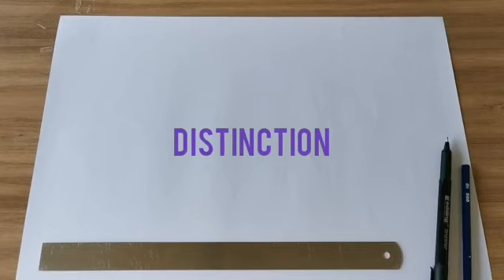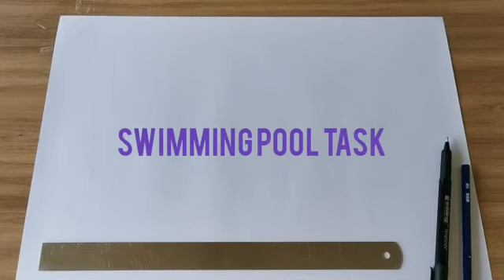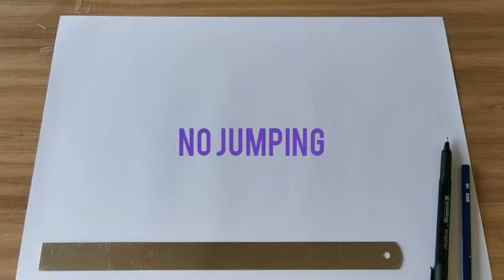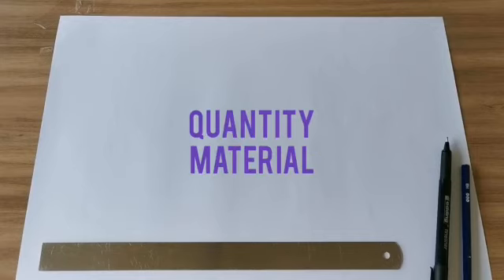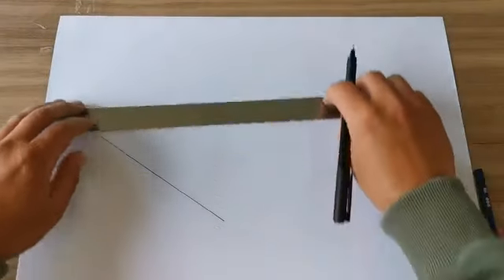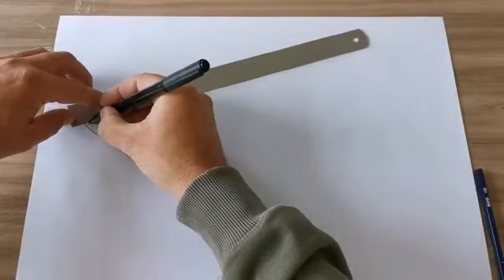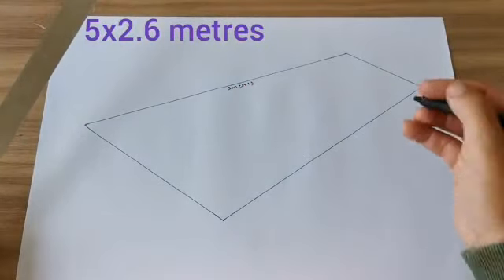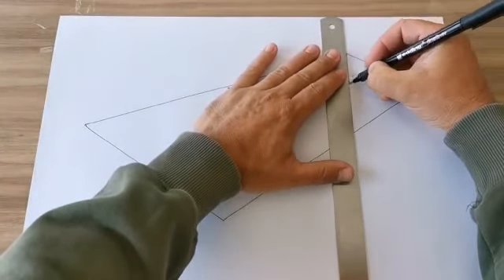Construction with Mr Boughtwood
This video introduces the scenario's faced in Unit 3 of the course. These are typically big mark sections rewarding challenging questions. The crossovers with mathematics are clear.